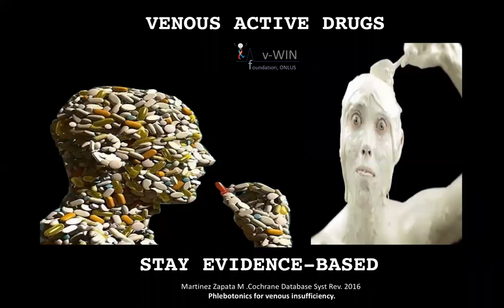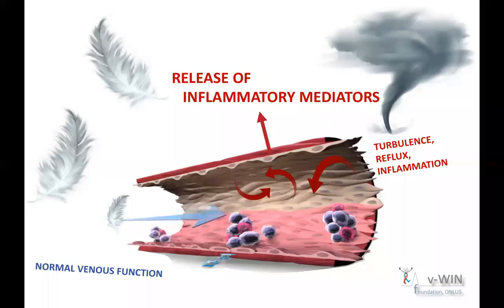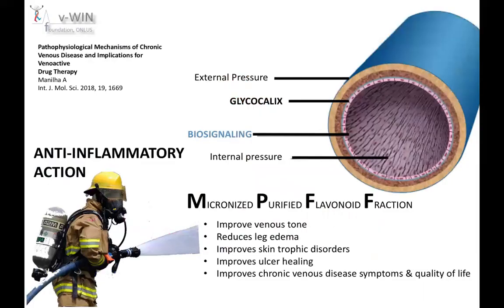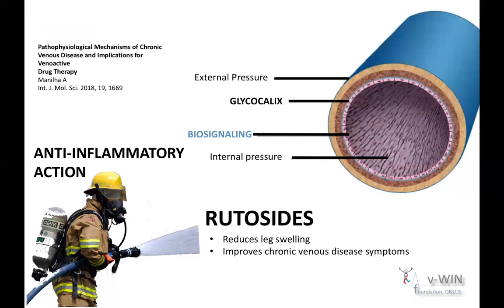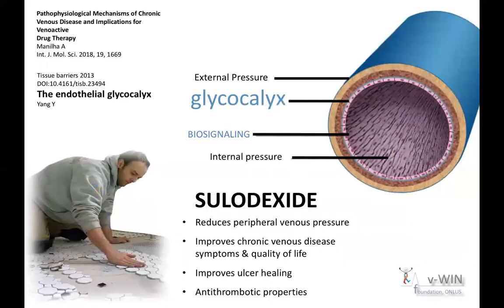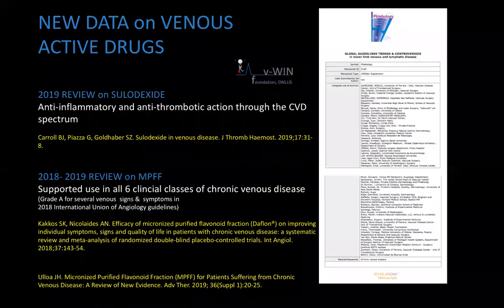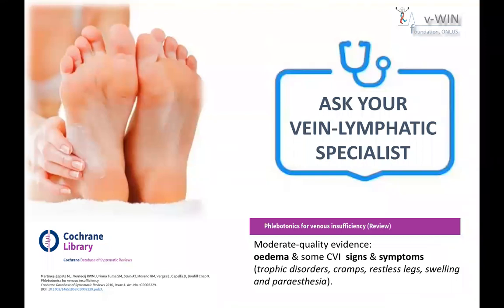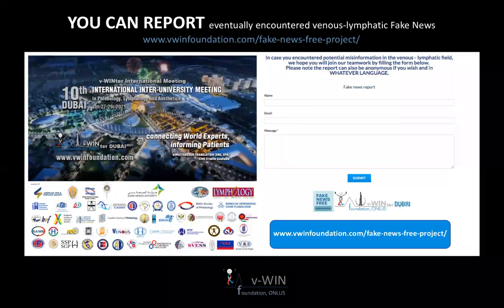Chronic Onsite Venous Insufficiency Damage-control: VENOUS ACTIVE DRUGS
Video 4 of 5: VENOUS ACTIVE DRUGS
v-WIN foundation not for profit educational video project dedicated to venous-lymphatic patients contained at home in particular during the COVID outbreak.